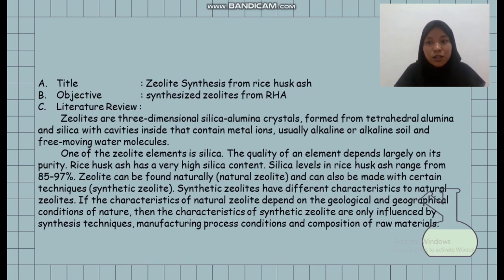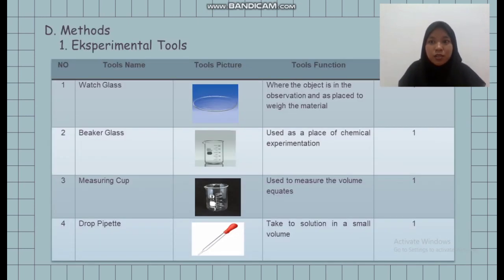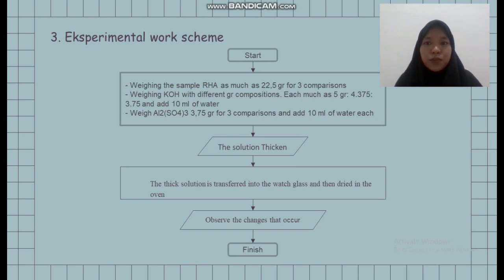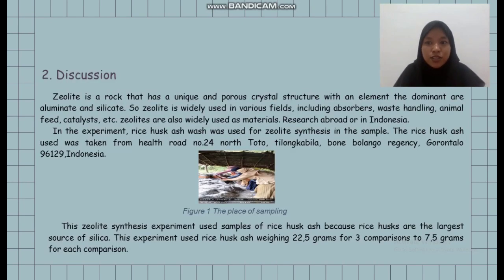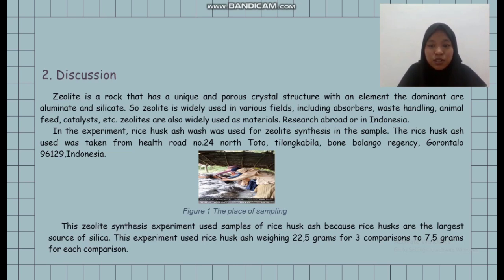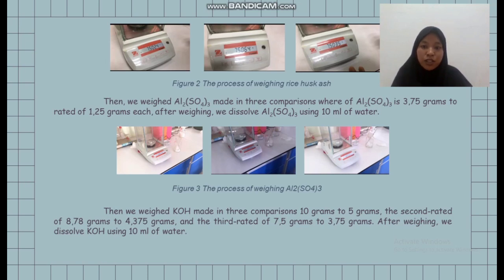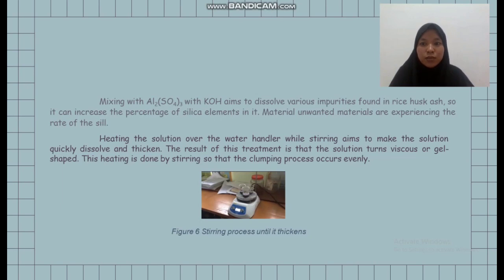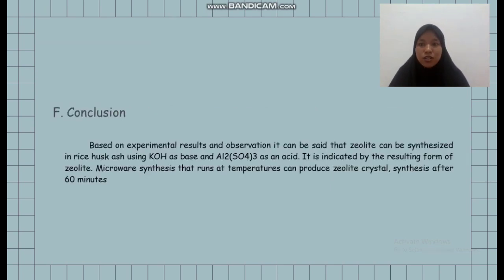Praktikum Anorganik 2 Modul 6 (Sintesis Zeolit dari Abu sekam padi/ RHA) Suci Damayanti 441419002